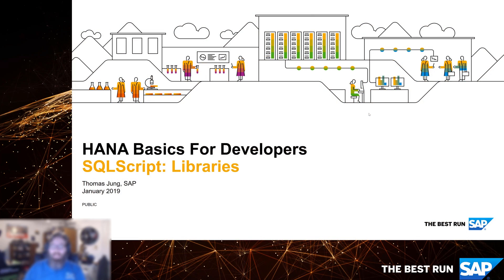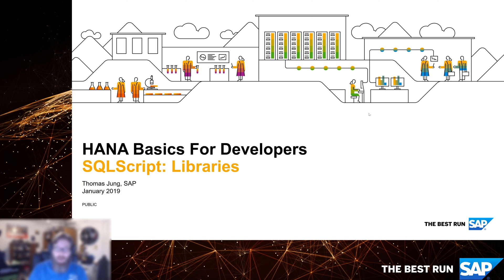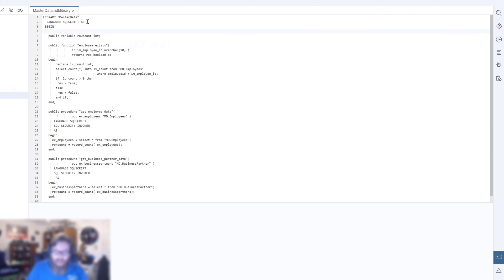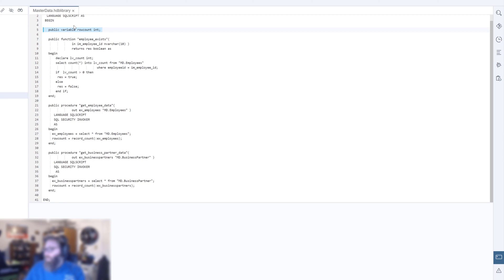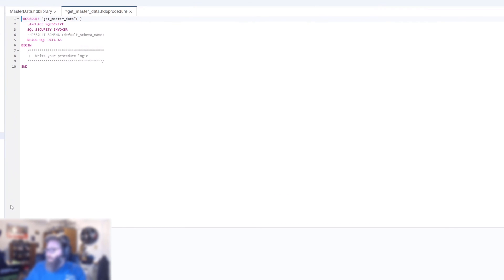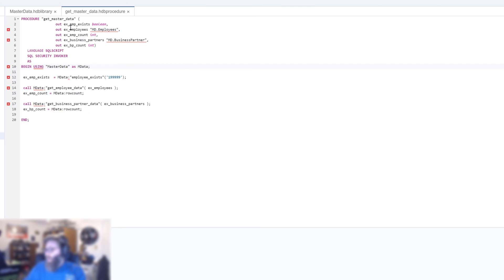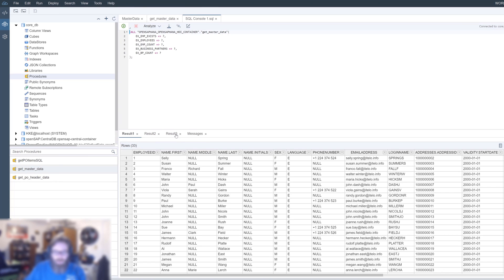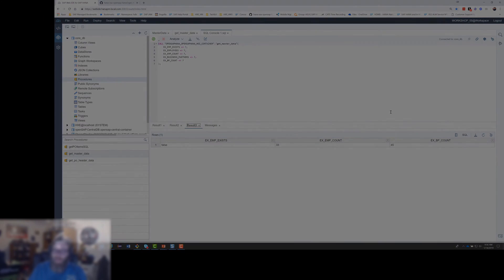SAP HANA Basics For Developers: Part 7.4 SQLScript Libraries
In this video, you will learn how to create SQLScript User Defined Libraries. Libraries are designed to group related variables, functions, and procedures together within a common object. These library members can either be exposed using the PUBLIC keyword, or set to only be consumable from within the library itself using the PRIVATE keyword.